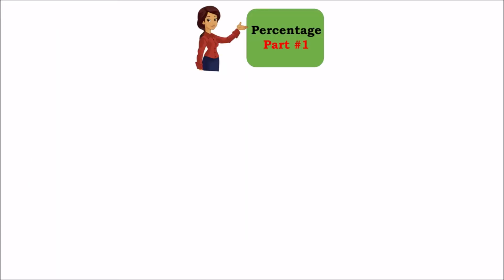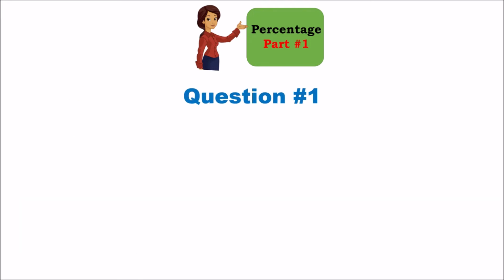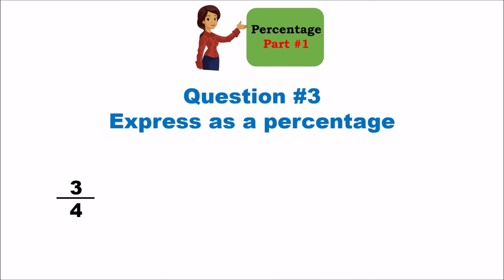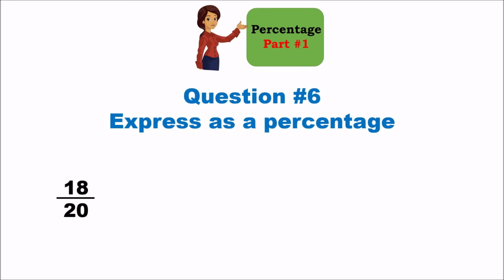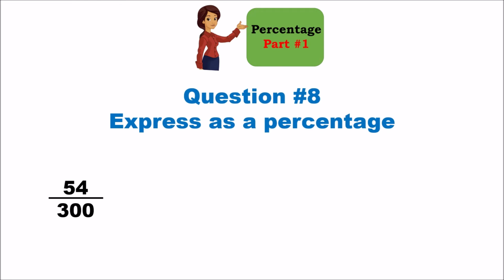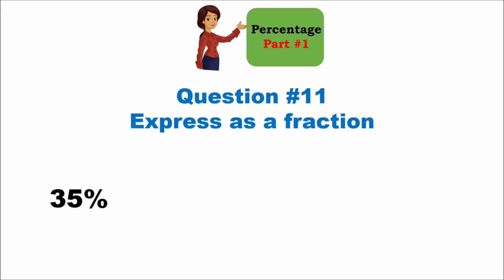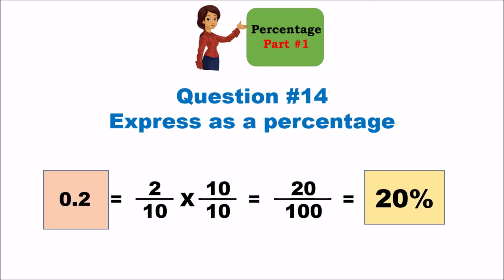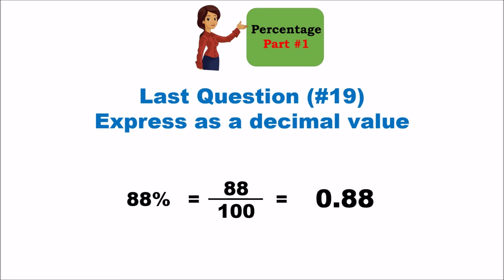Grade 5 Math : Percentages Part #1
This is Grade 5 Math.  In this we will are discussing percentages.  This is PART#1.  We will see what we mean by percentage, visually what a percentage looks like, how to convert a fraction in percentage, how to convert a percentage into a fraction, and how to convert a decimal number into a percentage and a percentage into a decimal number.